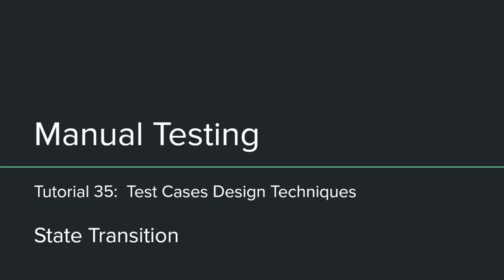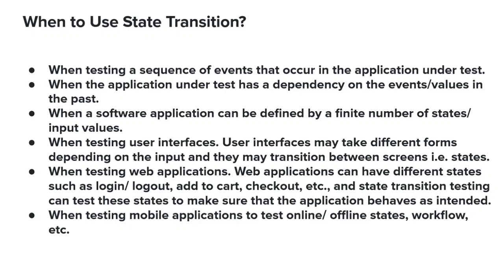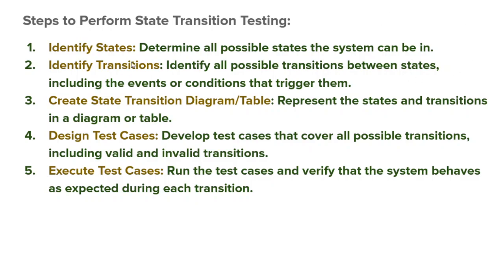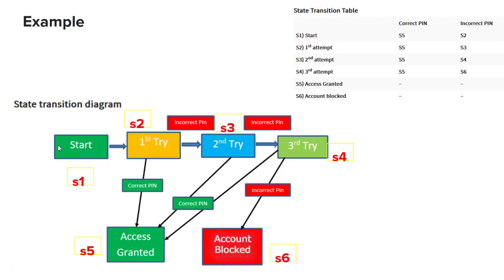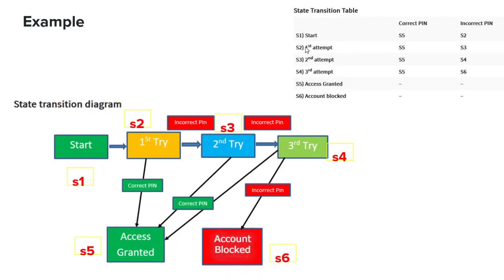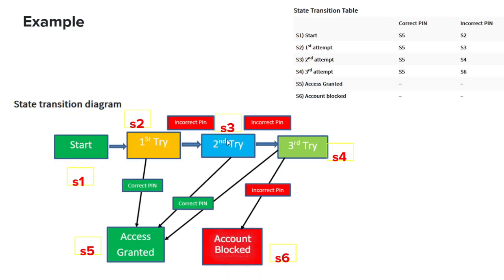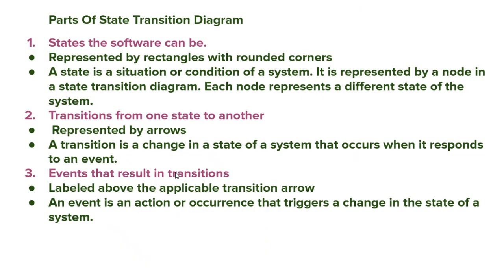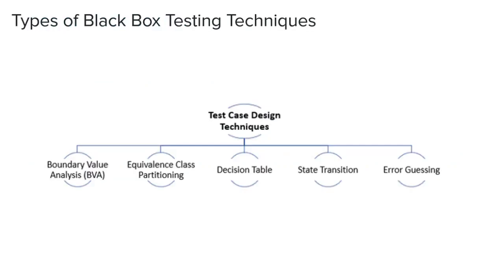Manual Testing - 35 : State Transition (Test Design Technique)